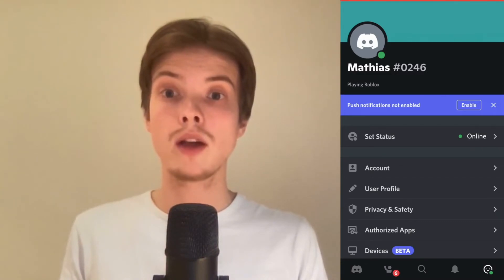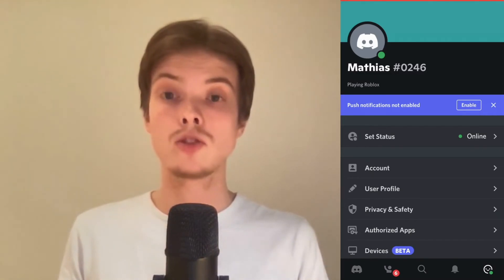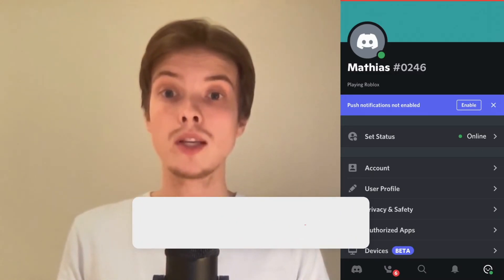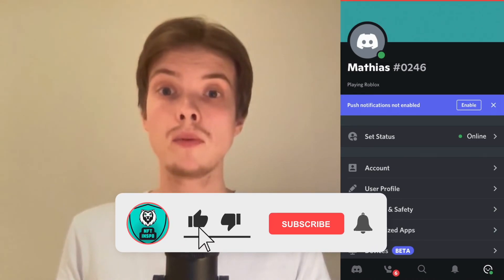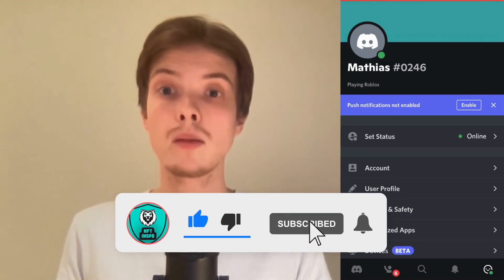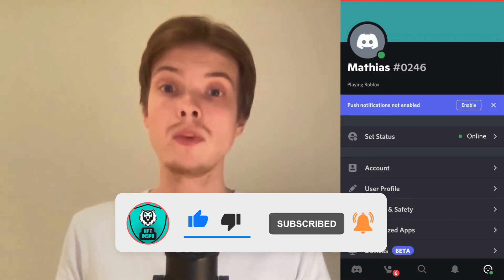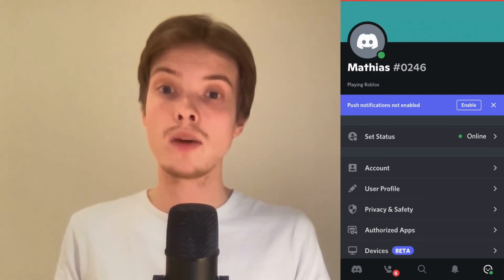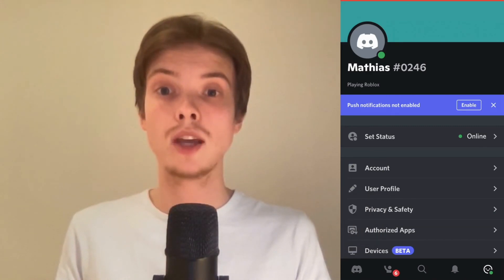How To Set a Custom Playing Status On Discord Mobile (NEW)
If you want to be able to set a custom playing status on discord mobile then this video will be perfect for you!